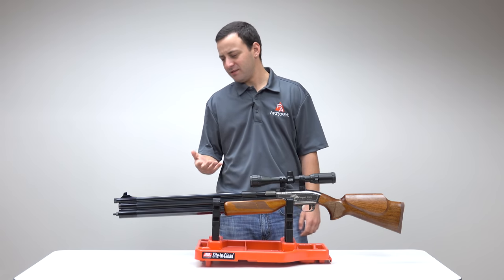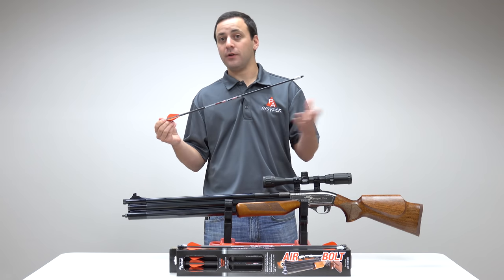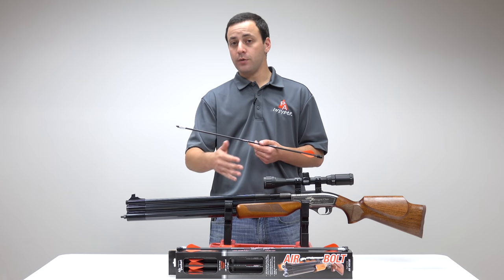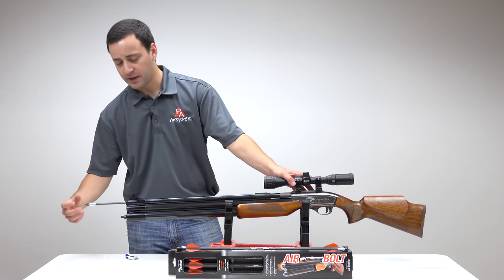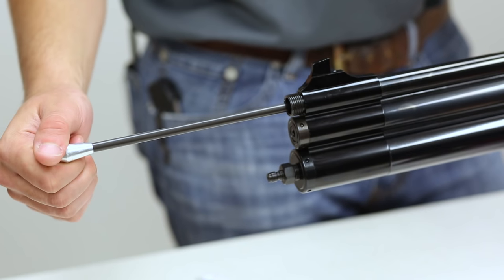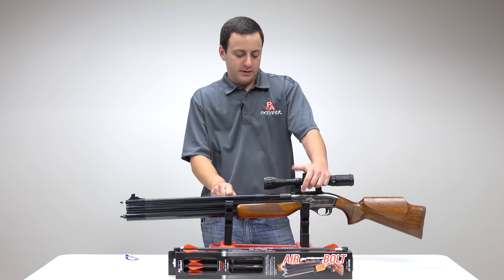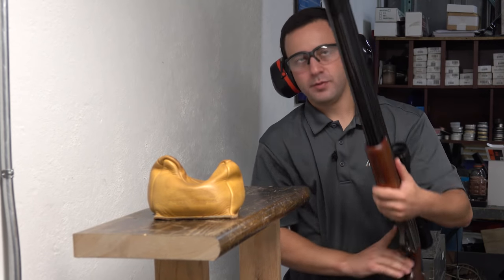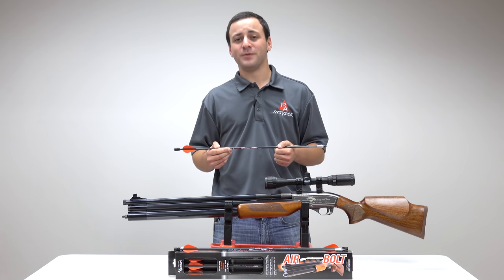Air Venturi Air Bolt review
The Air Bolt by Air Venturi is an revolutionary, Patent Pending ammunition system that transforms your .50 caliber PCP air rifle into a powerful archery tool. In this episode Tyler unboxes a set of Airbolts and sees what they can do in a .50 caliber Dragon Claw.